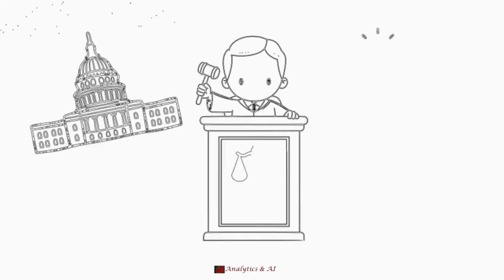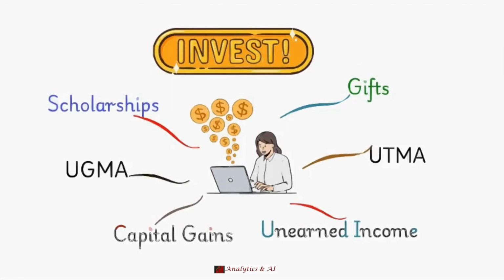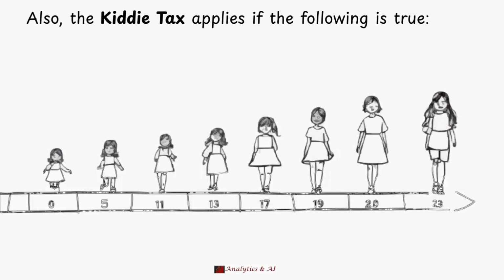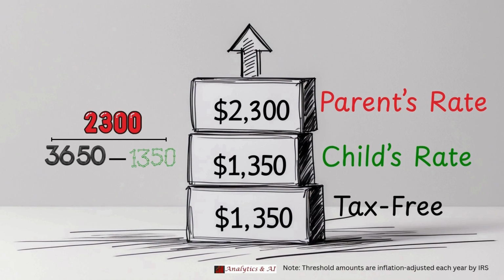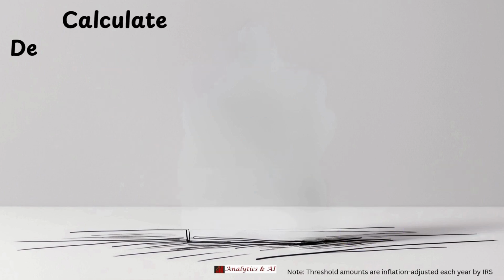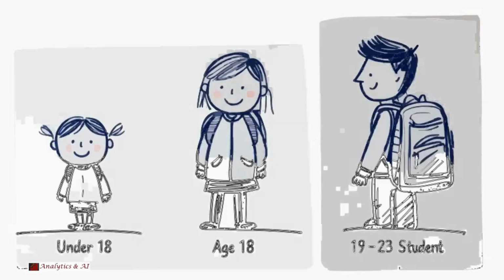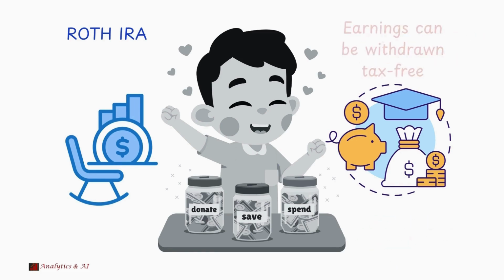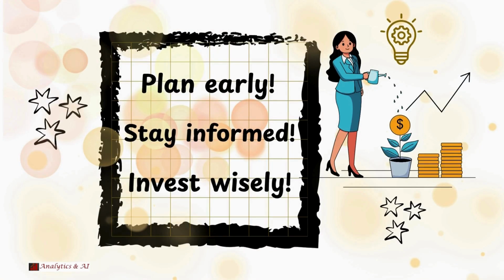Kiddie Tax Explained | What to Know About The Kiddie Tax | Step-by-step Guide (2025)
Kiddie Tax Explained | Kiddie Tax Rules | Investment and Unearned Income (2025)

0:00 Intro
0:14 Kiddie Tax Origin
0:46 Kiddie Tax Definition
1:06 Unearned Income vs. Earned Income
1:50 Kiddie Tax - Age and Support Tests
3:22 Kiddie Tax Example
4:19 Calculate Kiddie Tax Step 1
4:54 Calculate Kiddie Tax Step 2
5:12 IRS Forms
5:47 Summary
5:53 Kiddie Tax Exceptions
6:05 Kiddie Tax Strategies
7:32 Kiddie Tax Strategies Summary
8:26 Conclusion

Analytics & AI is dedicated to providing strategic financial solutions and resources for companies looking to leverage the power of Blockchain and AI technologies. We feature content on Strategic Finance, Analytics, Taxation, Blockchain, Artificial Intelligence (AI), Environmental, Social, and Governance (ESG).

💻 Tools Used to Create Contents: Buy from Amazon

Animated visuals and narrative are made by Analytics & AI

Do not dub our videos without emailed permission. The use of our images and videos are not allowed